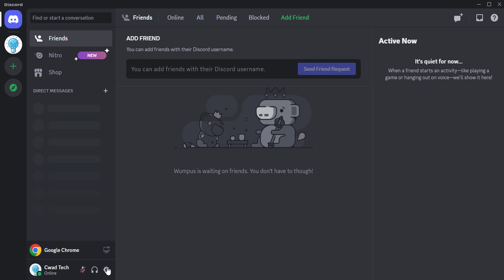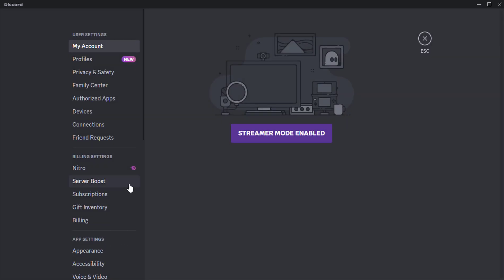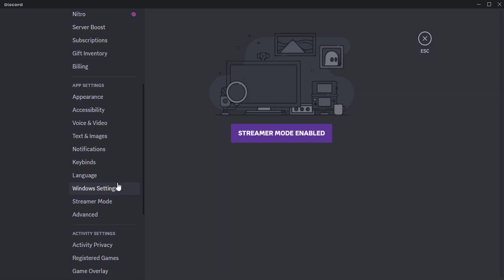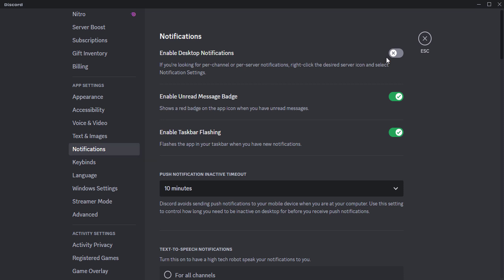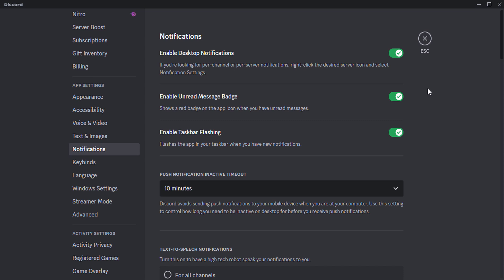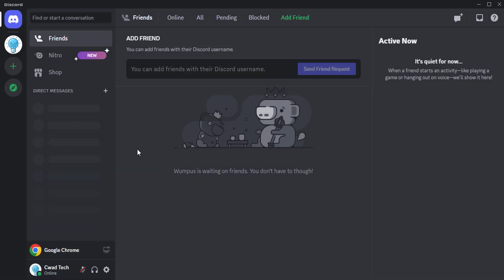How to Enable Desktop Notifications for Discord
Discord is a popular communication platform for gamers and other communities, but it can be annoying to miss important notifications. In this video, I'll show you how to enable desktop notifications for Discord so you never miss a beat.

Discord, desktop notifications